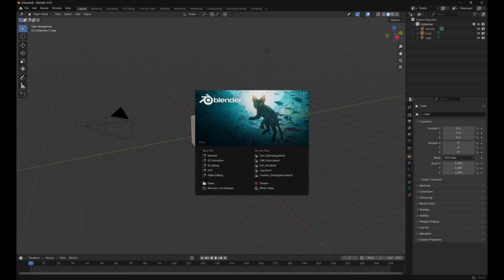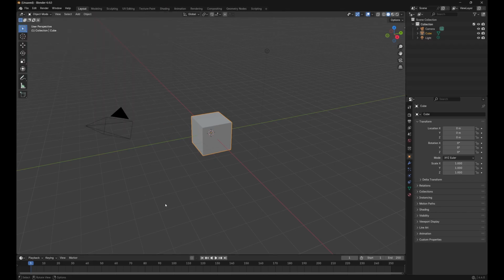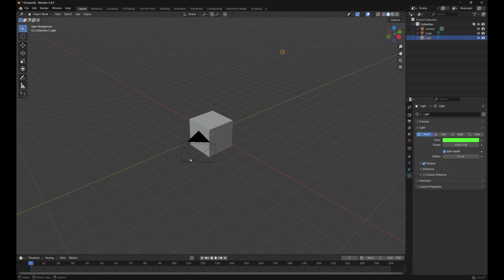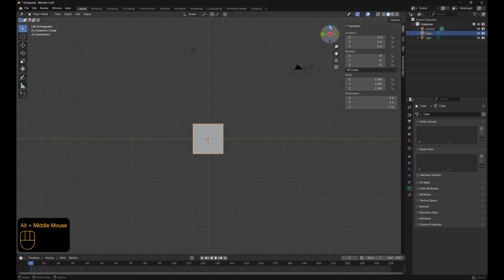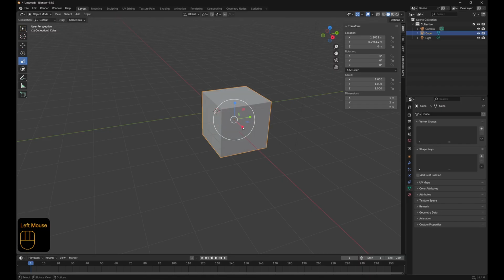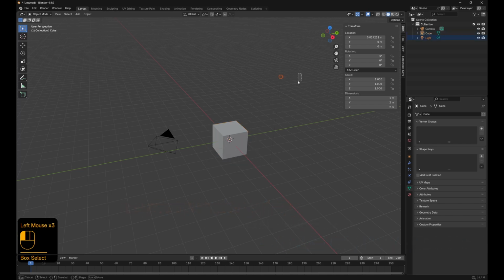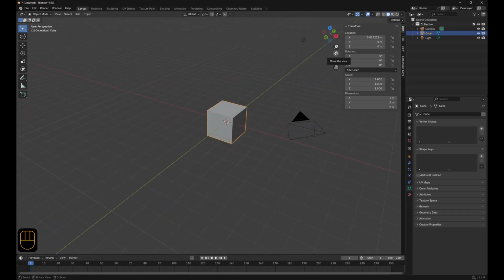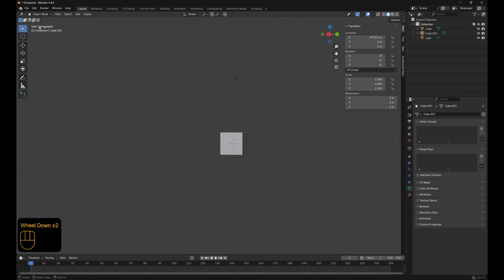Navigating Blender - 3D Workshop_02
In this lesson, we cover the basics of navigating the Blender interface. Learn how to move around the 3D viewport, use essential shortcuts, and understand the layout of Blender’s workspace. This lesson is perfect for newcomers getting comfortable with Blender’s environment.